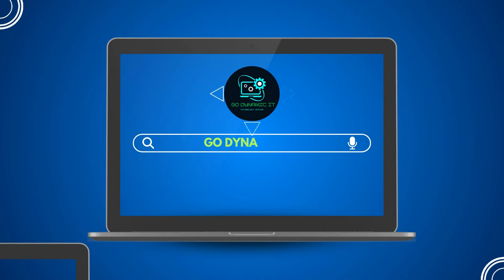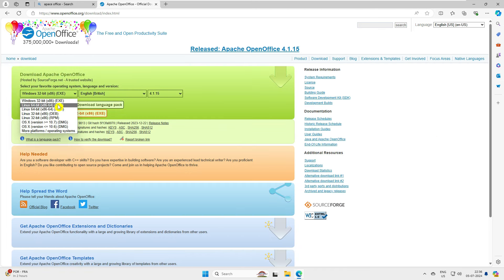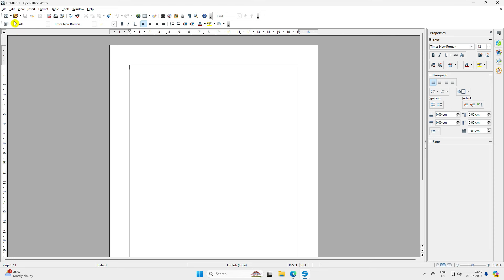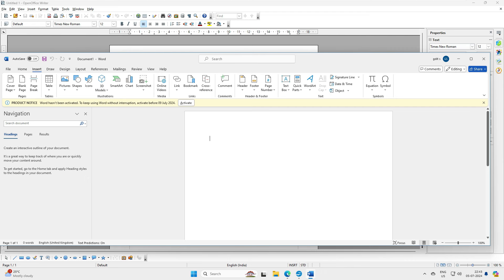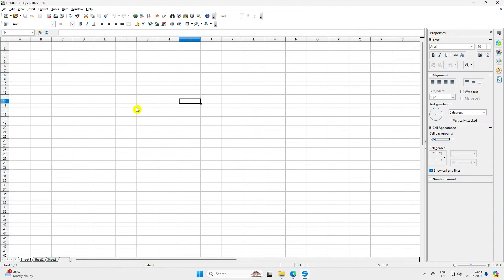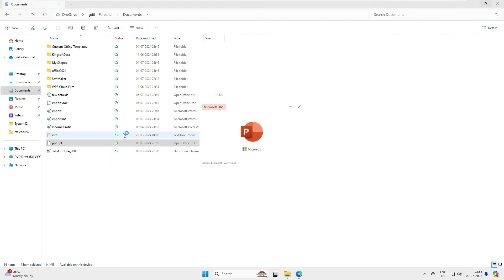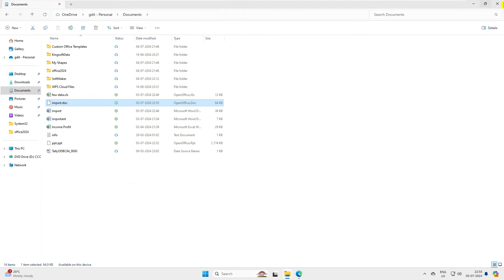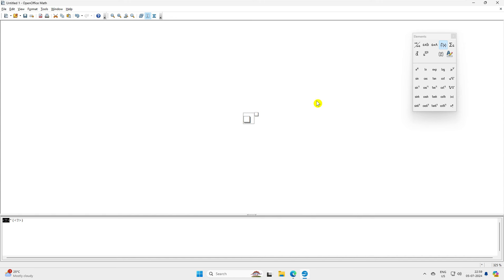Apache Office vs Office 365 | Free alternative to Microsoft Office | Word, Excel, PowerPoint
I know many of you have been stuck in the middle of your work or you are searching for a free office solution for your business or personal use. Don't worry! In this video, I've brought a fantastic free and open-source office suite solution for you. This suite includes free alternatives to Microsoft Word, Excel, PowerPoint, and Access. Plus, it’s not limited to those applications—you’ll also get Draw and Math applications, which Microsoft Office doesn't offer. I promise, once you start using this suite, you will want to say goodbye to Microsoft Office.

To prove the compatibility of this office suite, we will compare Microsoft Office and Apache OpenOffice side by side. I'll show you how to create and open files in both suites to demonstrate how well they work together.

Your Queries-
apache office
apache office vs office 365
is Open Office better than Microsoft Office?
Microsoft Office vs Open Office
what is open office software
office for mobile
office for windows 11
office for windows 10
office for windows 7
how to download office 2024 from Microsoft
Download and Install Office 2024
Microsoft office 2024 download free
activate office 2024
office 2024
free office windows
Microsoft office for windows 11
Microsoft office for windows 10
Microsoft office for student free
Microsoft office for personal use free
Free genuine office
office 365 with key
free Microsoft office with key
office activation
office activator
office 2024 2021 free activation